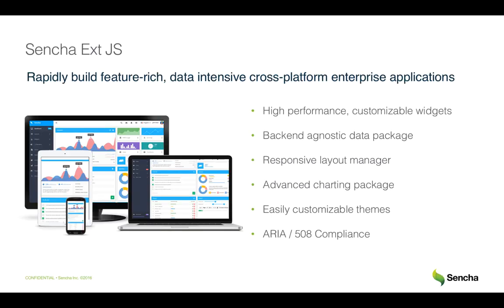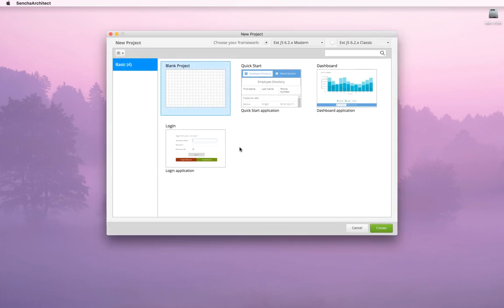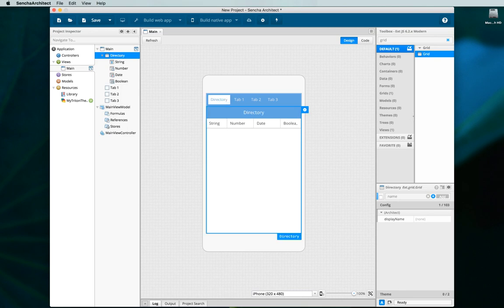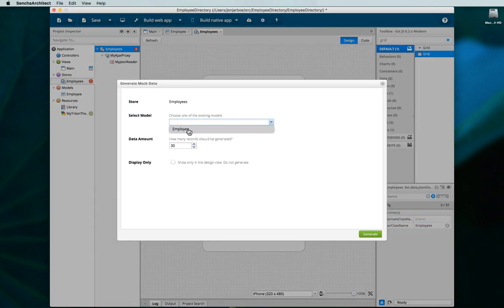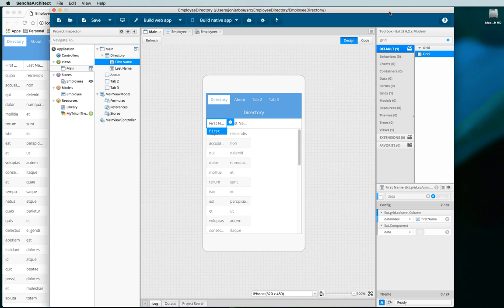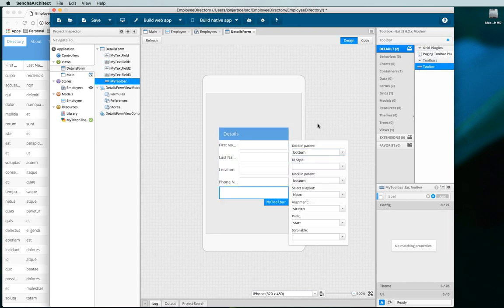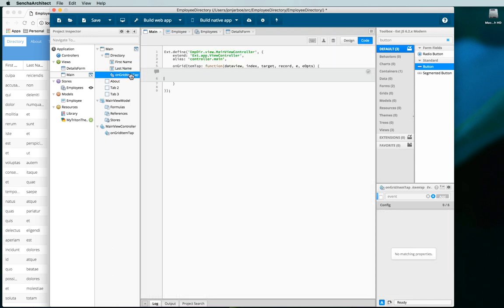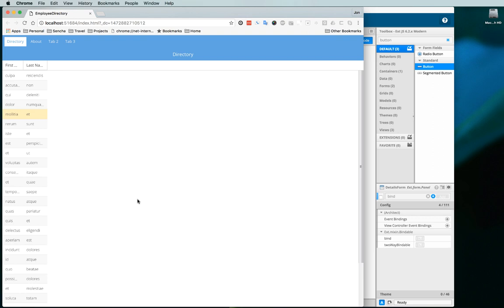Sencha Architect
This video shows how Sencha Architect helps developers quickly layout and build apps using point and click, drag and drop operations in a robust visual environment.